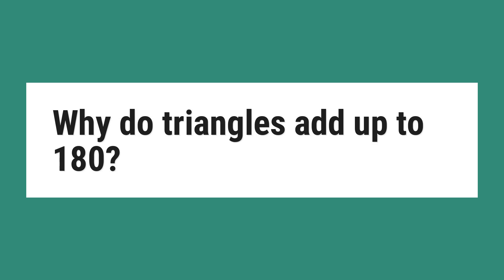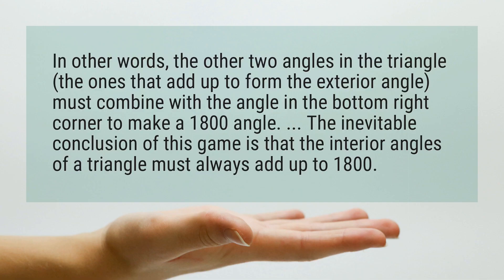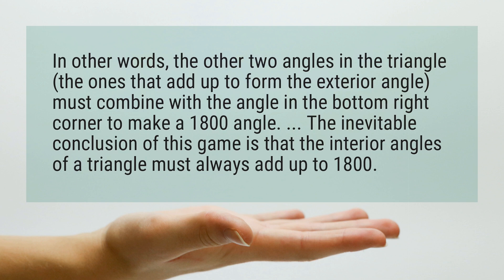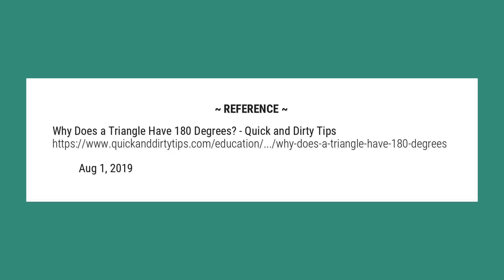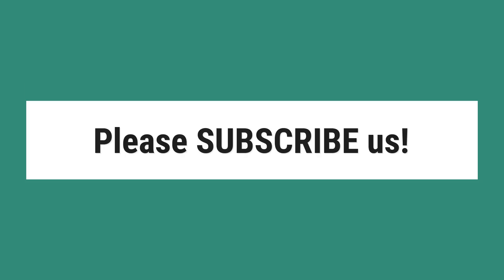Why do triangles add up to 180?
In other words, the other two angles in the triangle (the ones that add up to form the exterior angle) must combine with the angle in the bottom right corner to make a 1800 angle. ... The inevitable conclusion of this game is that the interior angles of a triangle must always add up to 1800.